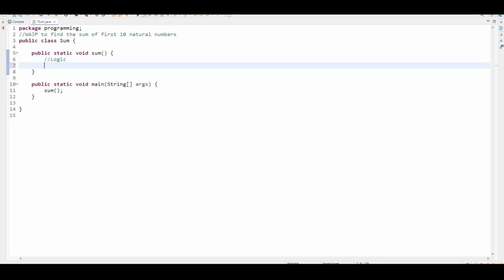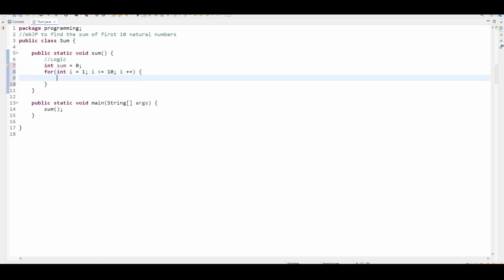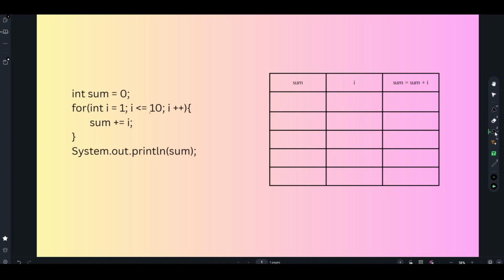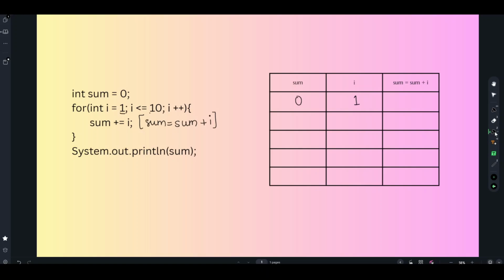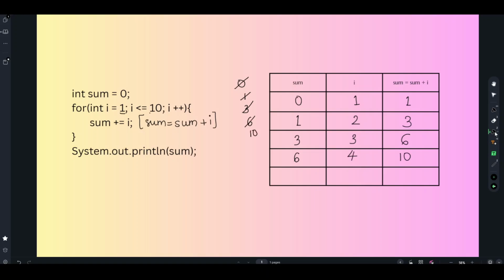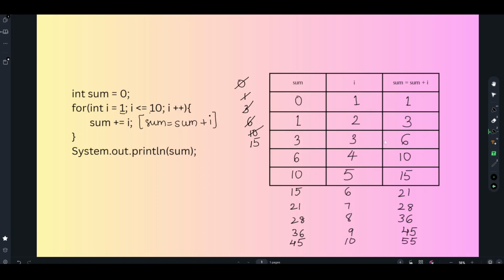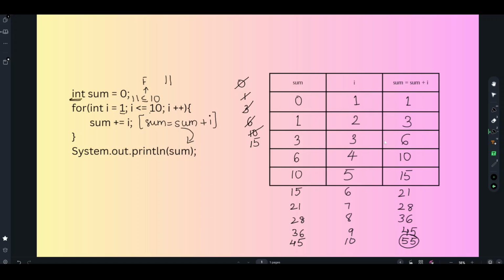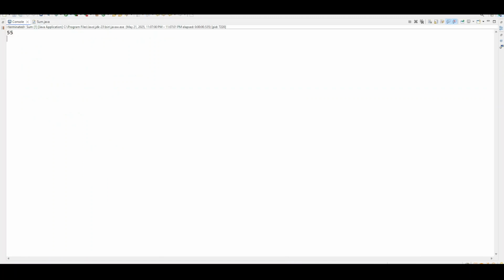Find the sum of first 10 natural numbers || Java Programming || Core java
In this video I've discussed about how to find the sum of first 10 natural numbers.
We know that natural numbers start from 1
So the initial value of i is 1
We are taking sum as a variable inorder to store the total sum of the first 10 natural numbers.
Q. Till when does the loop execute?
As the condition in the for loop becomes false, the control of the program will exit the loop and next statement is executed.

Q. Why sum is written outside the loop and not inside the loop?
We write the sum variable outside the loop so that the value of sum changing in each iteration does not reset to 0.

Q. Why is the initial value of sum 0 and not 1?
0 has to be the initial value of sum before starting the iteration.
If initially the value of sum is 1 then we would get the output as 56 which is mathematically wrong.

Q. Can't we directly store the total sum as int sum = sum + i?
In java, declaration and using += to update the value in the same line is not allowed. You can use += only after the variable has been initialized.

I hope you have understood the program.
Thank you and keep watching